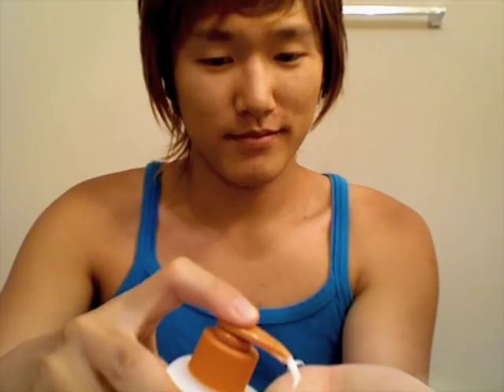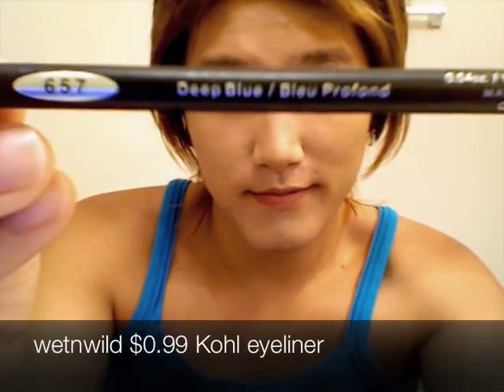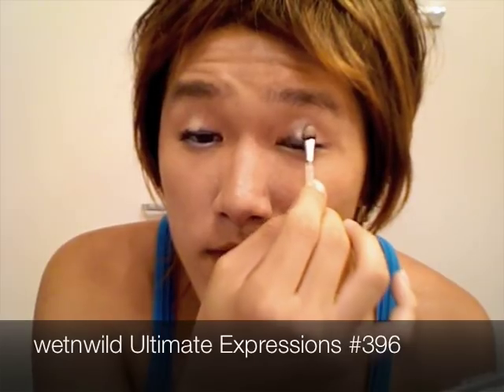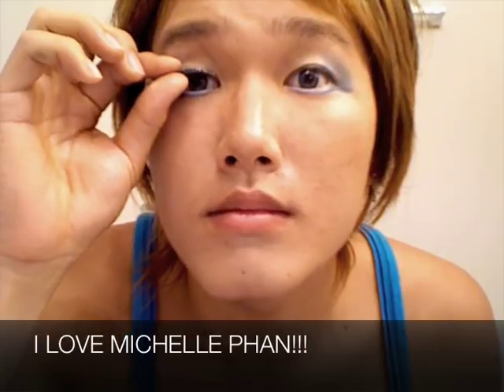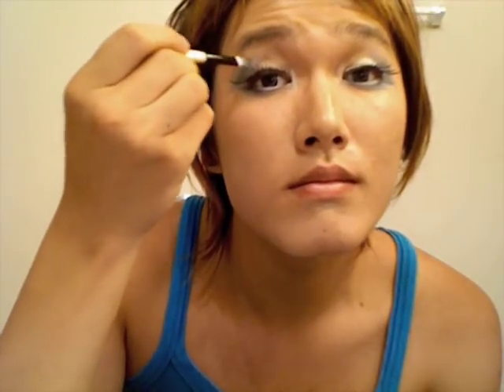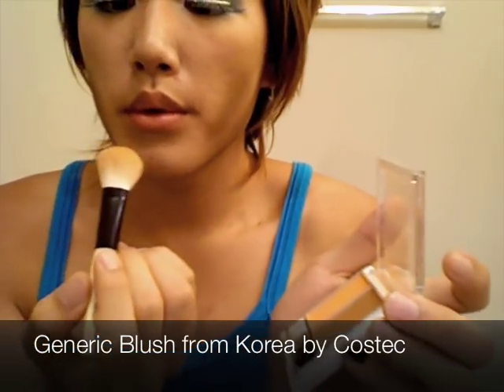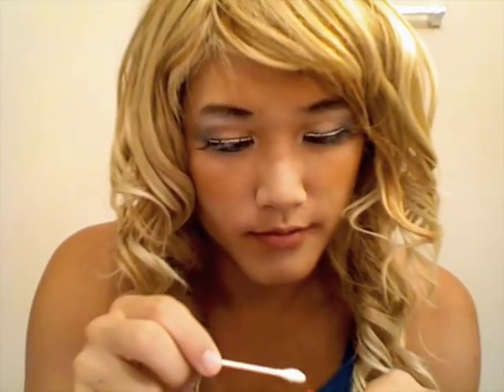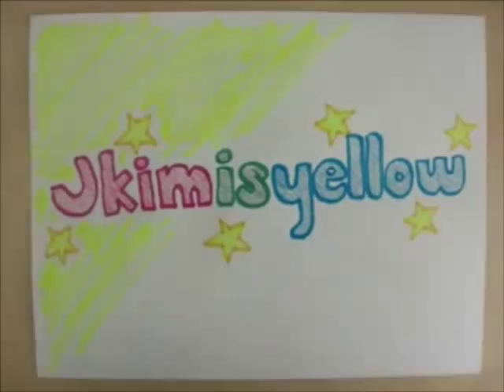EP11: Cheap Prostitute Look (A Michelle Phan parody)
***Updated Jan 17, 2012*** PLEASE help me win King of the Web

Boys and girls! It's finally the season for cheap prostitution.  Learn how to create the most perfect look for this summer.

--jkim

Sundays @8PM CT for HAPPINESS

FRIEND
TWEET
LOVE!!!